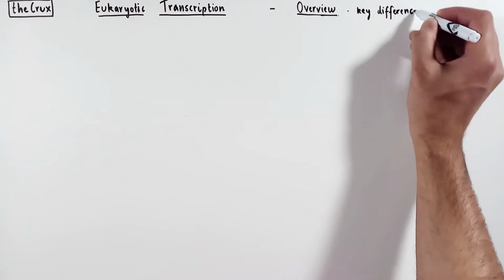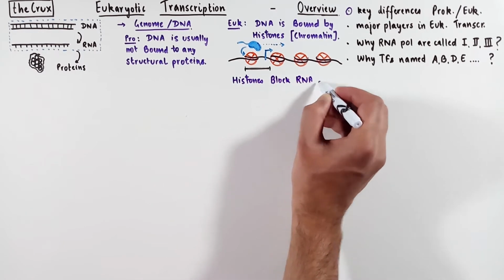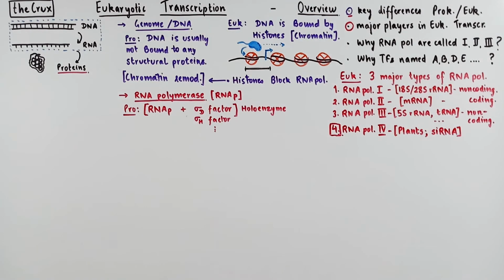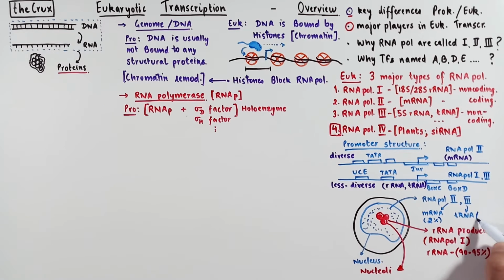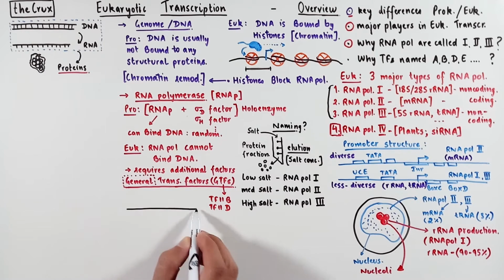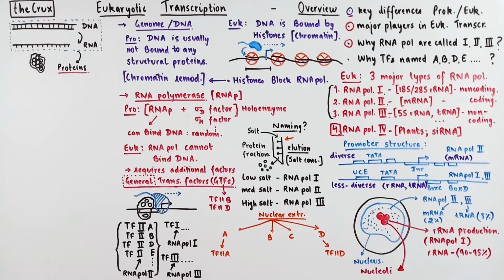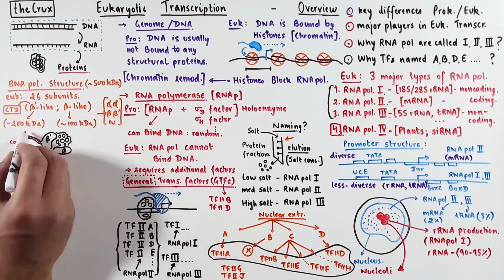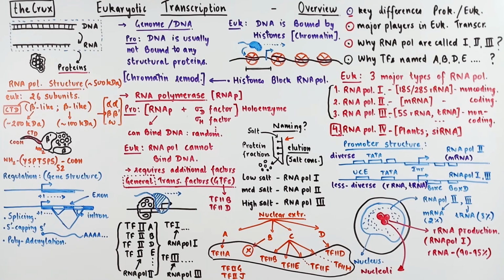Eukaryotic Transcription - Introduction - Why are RNA polymerases named I, II, and III?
The key differences between prokaryotic transcription and eukaryotic transcription, along with major players involved in the eukaryotic transcription (RNA polymerases and Transcription factors).
Jump to your favorite section:
00:00 - Outline
01:10 - The key differences between prokaryotic and eukaryotic transcription
02:25 - The major players in eukaryotic transcription
06:20 - Why are eukaryotic RNA polymerases named I, II and III?
07:18 - The major players in eukaryotic transcription
09:21 - Why are transcription factors named A, B, D, E, F, and H?
10:45 - Eukaryotic RNA polymerase structure

You will also see that promoters of rRNA and tRNA genes are different from mRNA genes. Furthermore, we also discuss how steady-state RNA distribution within a cell contrasts that of the RNA polymerases. And towards the end, we highlight a few regulatory processes in the RNA production in eukaryotes.

COMMENT your questions, suggestions, and thoughts :)